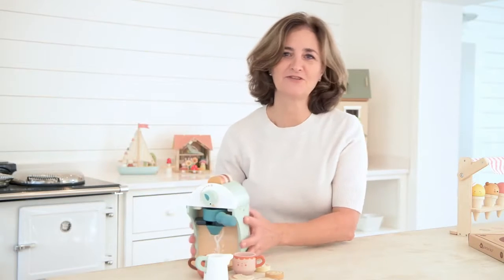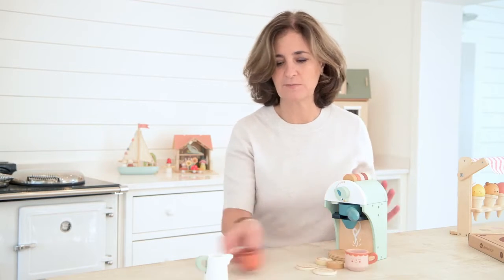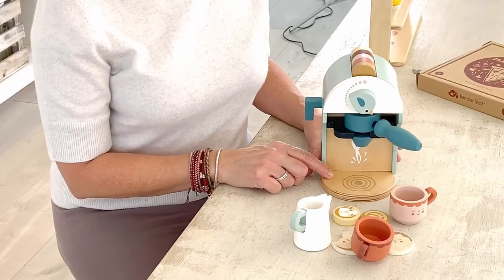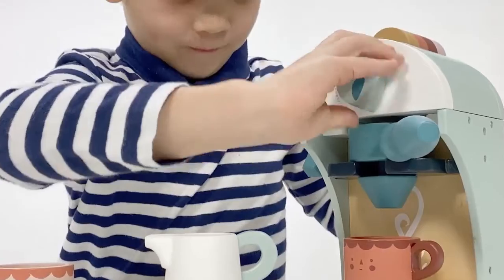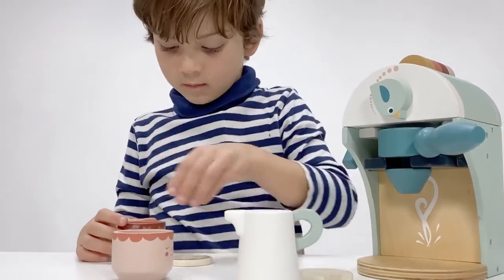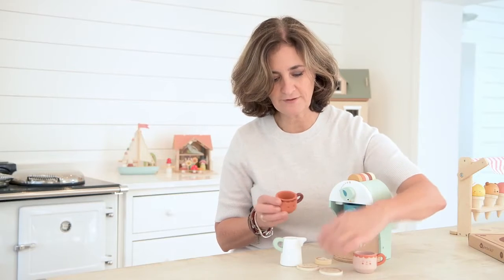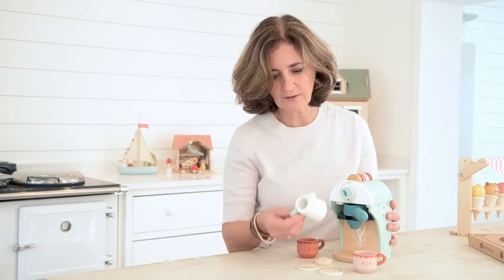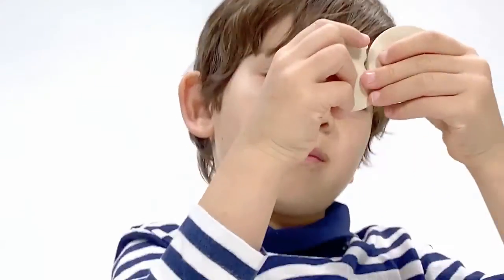Jouet Dînette en bois Machine à café Babyccino Tender Leaf Toys®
Jouet Dînette en bois Machine à café Babyccino Tender Leaf Toys® sur Ekobutiks